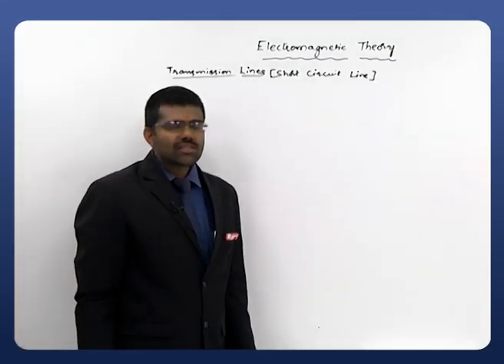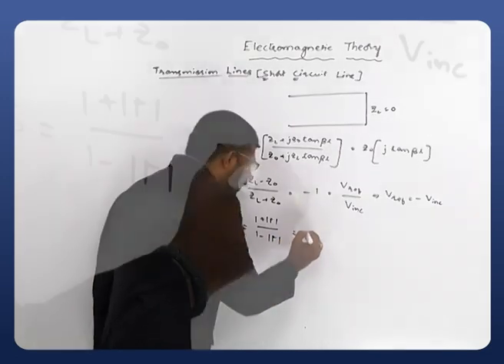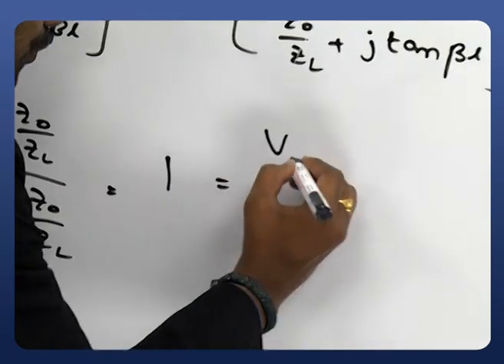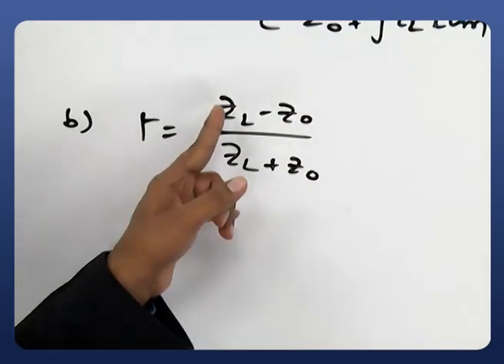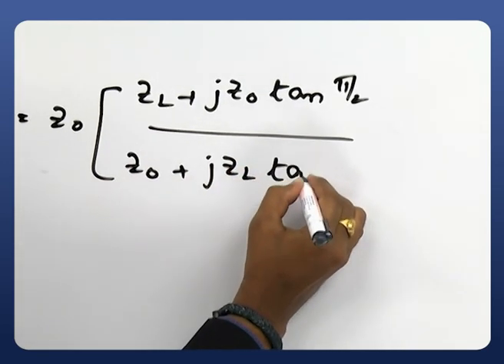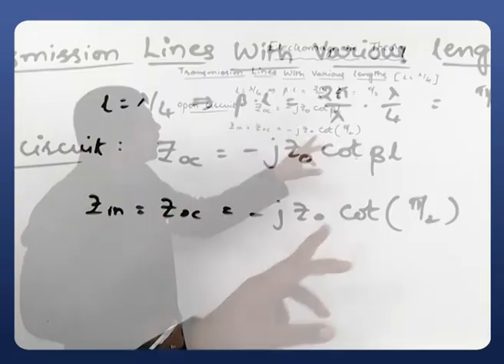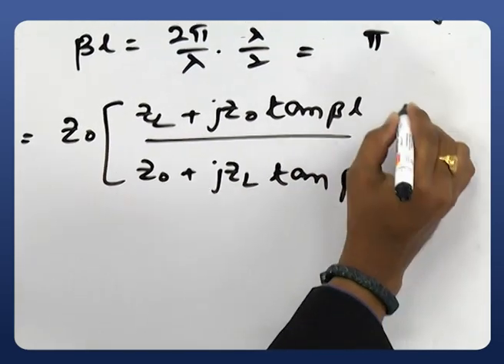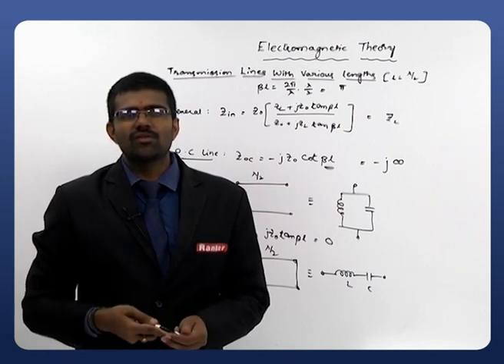Transmission Lines | Electro Magnetics| GATE | P. S. S Pavan Ganesh | Part 02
This lecture video deals primarily with Transmission Lines in Electro Magnetics which briefly explained by  P. S. S Pavan Ganesh Sir.